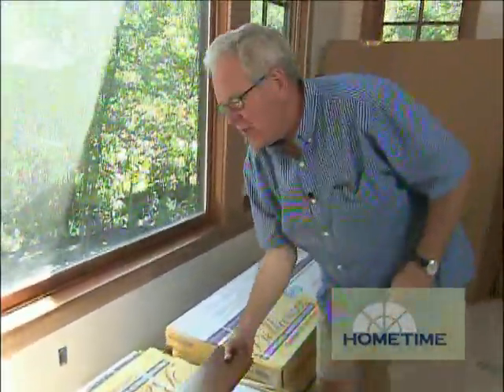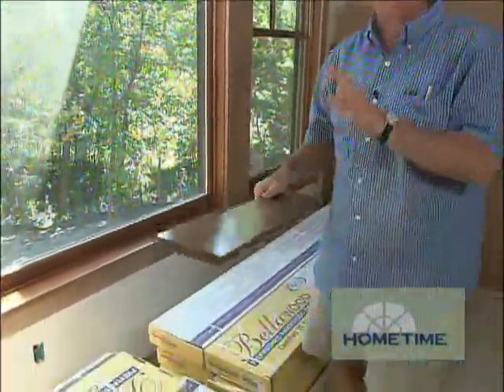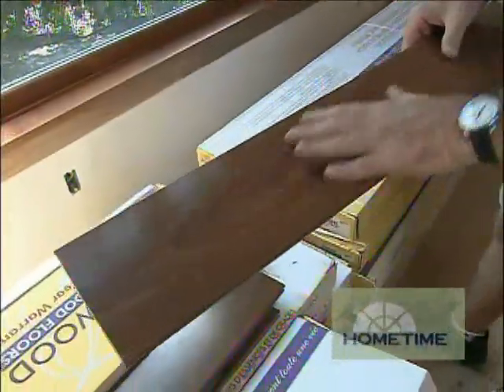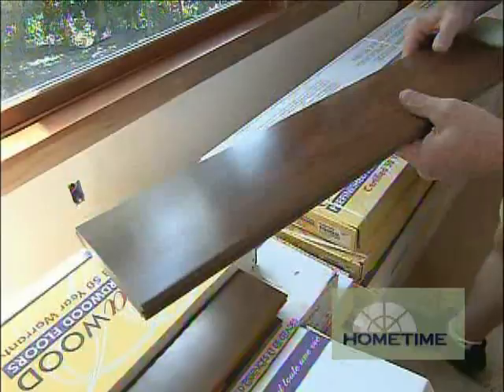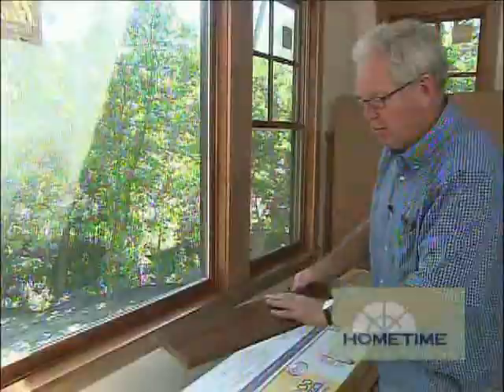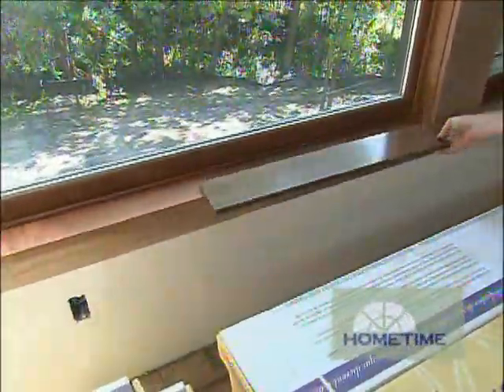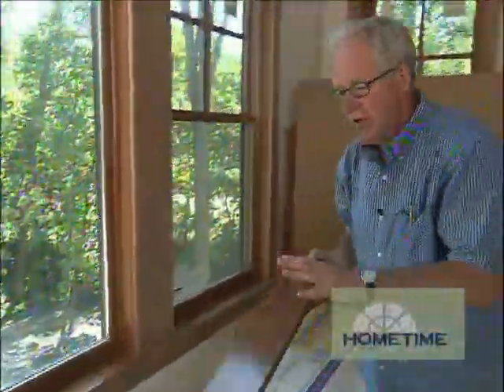Installing Ipe Floor at Stone Cottage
Here's a look at the ipe wood floor being used in the great room and the home office at the Stone Cottage ...